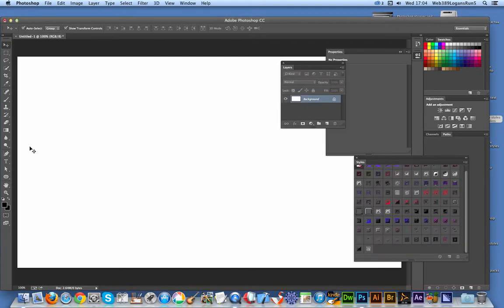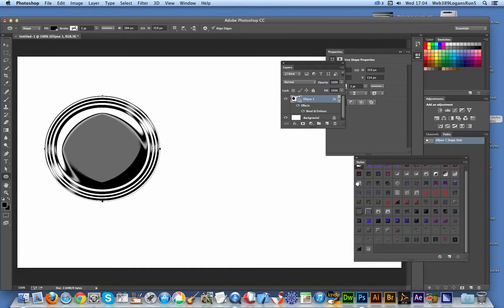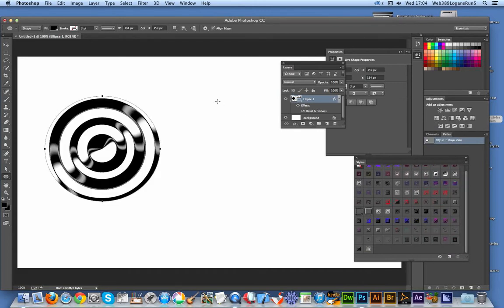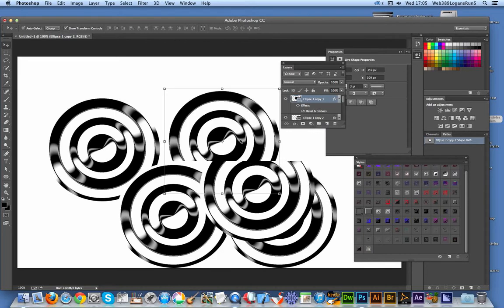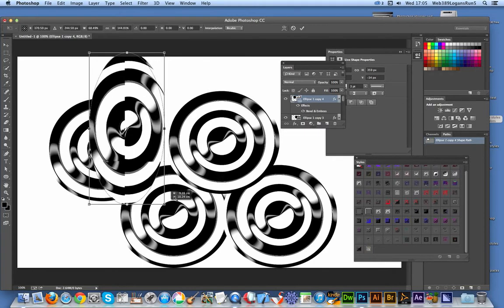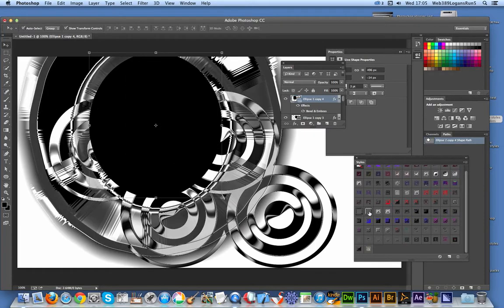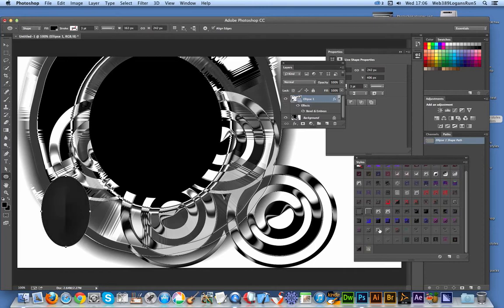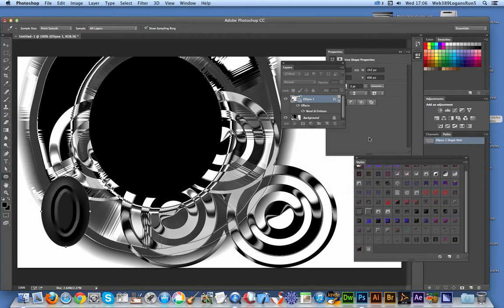Create abstract backgrounds using Photoshop styles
How to create abstract backgrounds / designs using Photoshop styles (styles from graphicxtras / me)